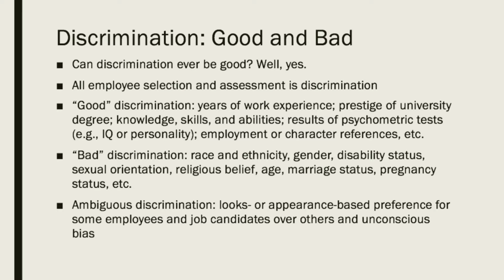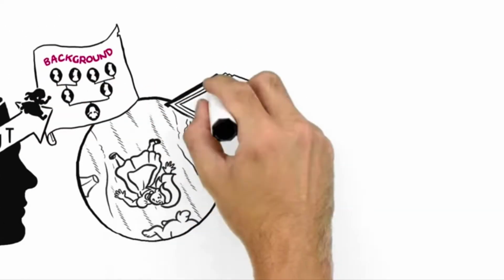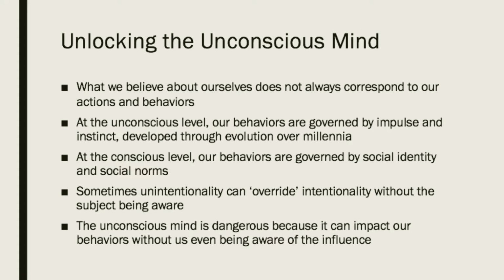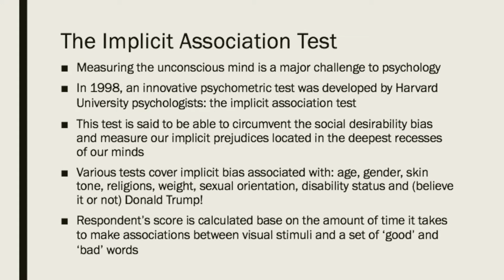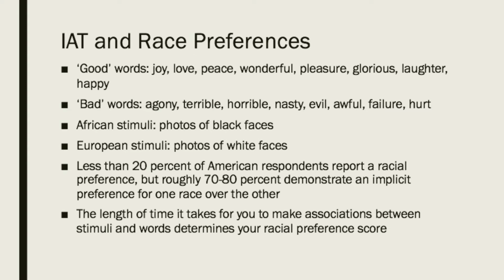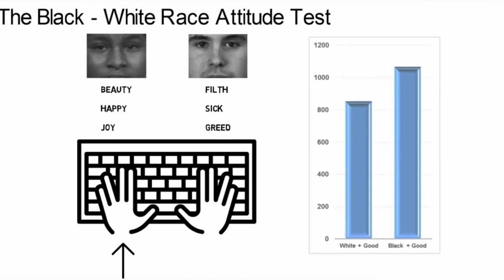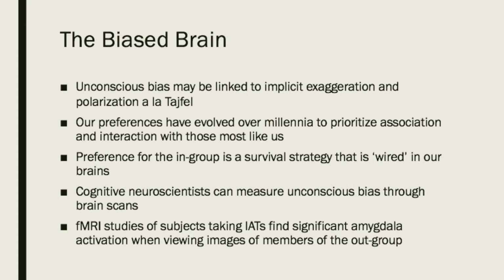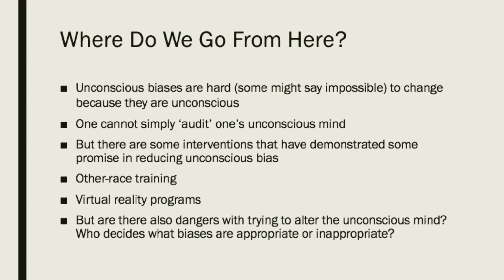Week 12, Lecture 1, SPW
Week 12, Lecture 1, Social Psychology of Work